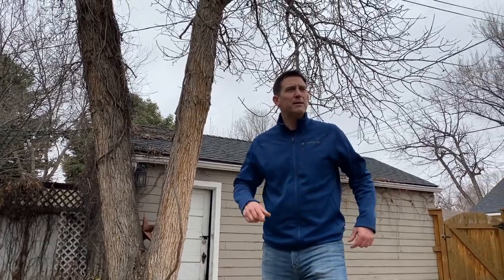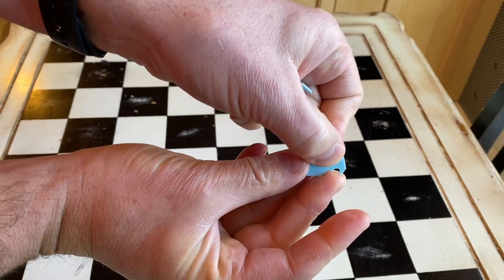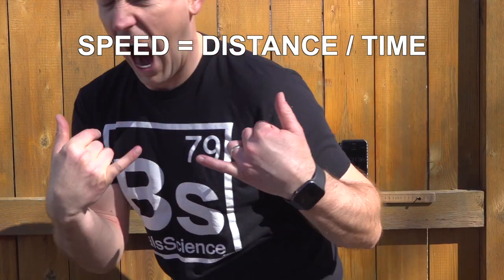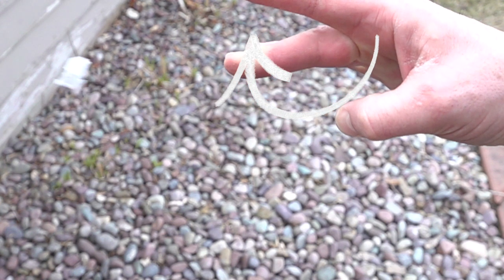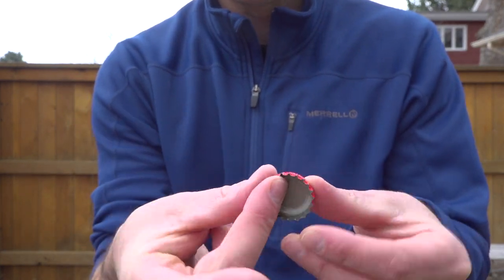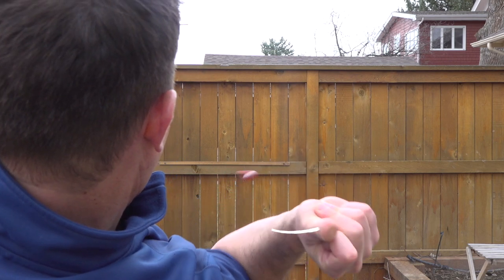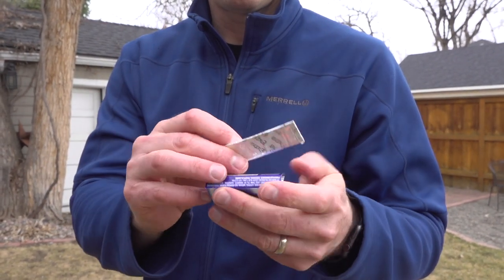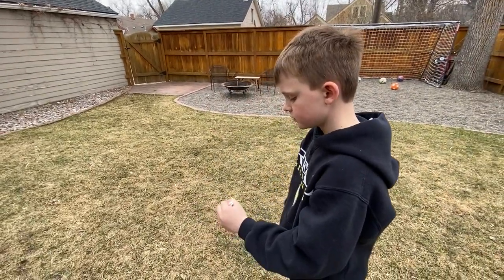Making Projectiles at Home - Fun Physics Experiments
Learn how to make 3 simple projectiles from stuff laying around the house and the science that makes them work. Included in the video are instructions for making: Bread Clip Catapult, Bottle Cap Frisbee, and Gum Wrapper Rocket!
Make these fun and easy science experiments at home and see if you can beat Craig Beals speed records!